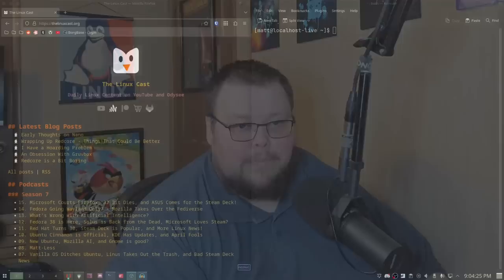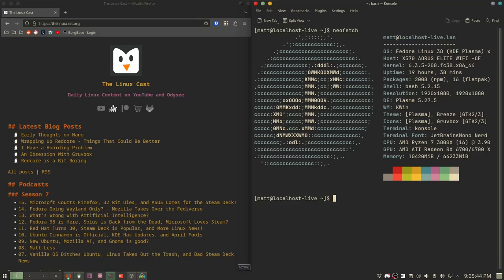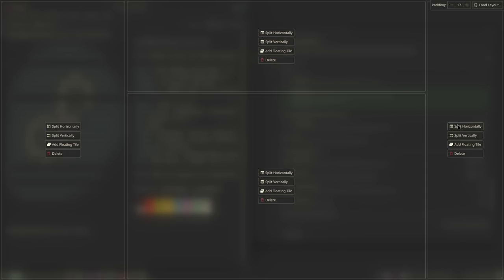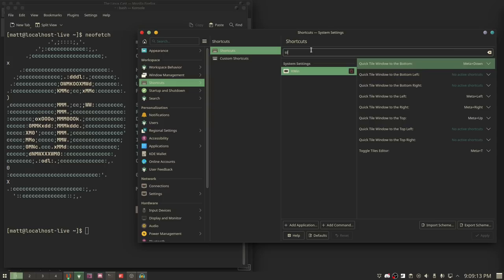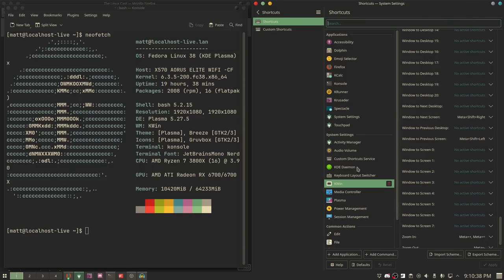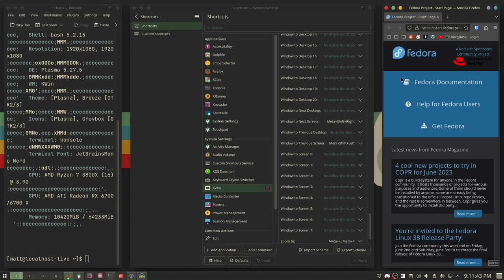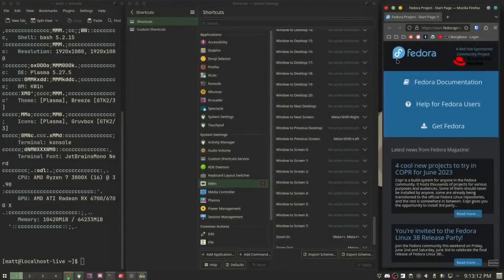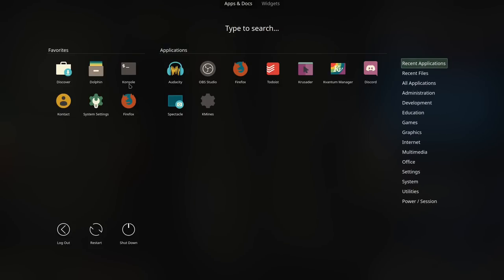KDE Plasma Tiling - Why Is It Not Better?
Today I talk about my impressions of Plasma's built-in window "tiling".